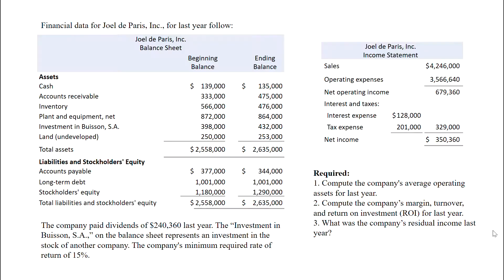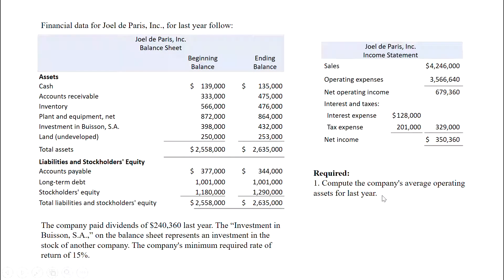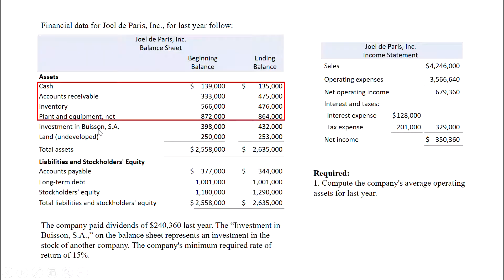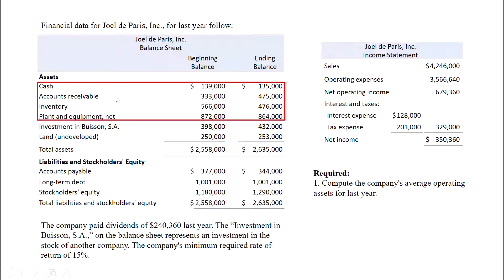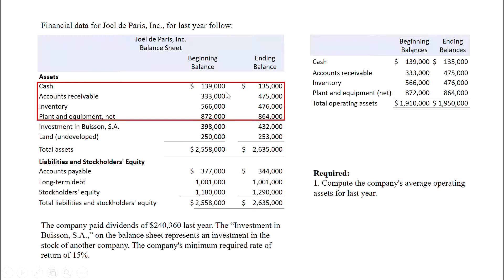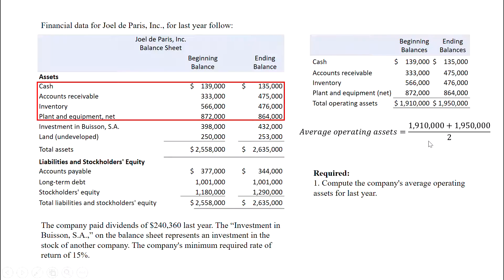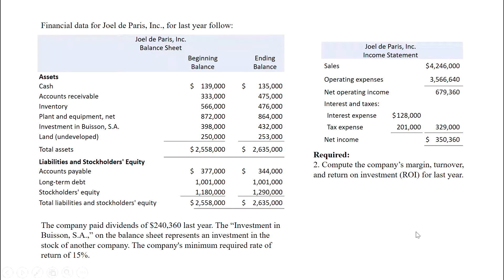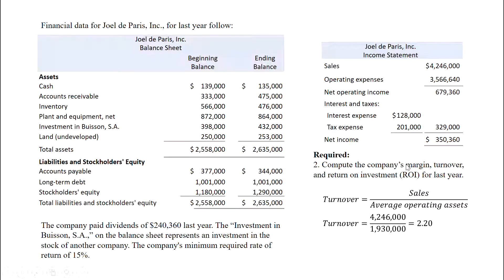CH11 Problem 11-17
Calculating ROI and Residual Income from Financial Statements